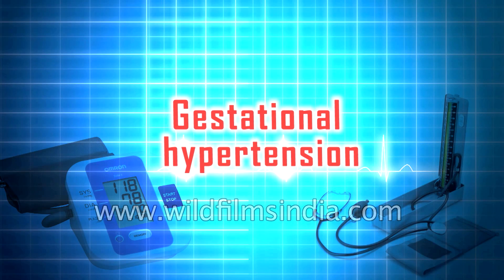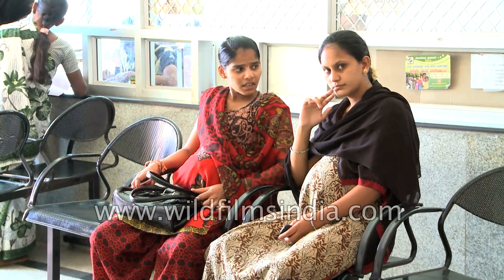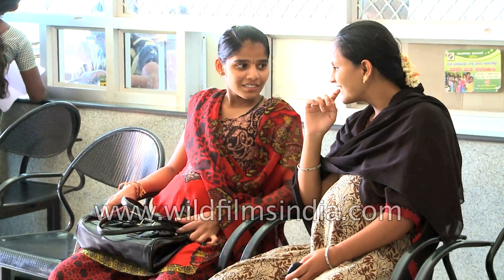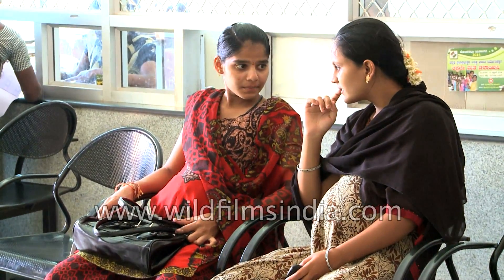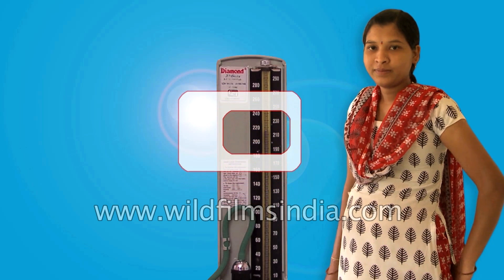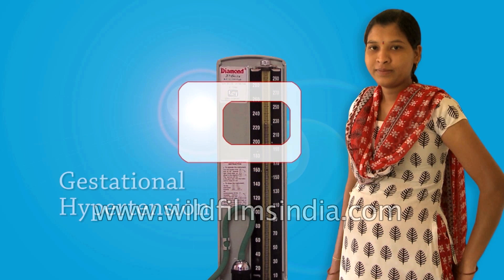Dr. Sujith, Medical Director, NRR Hospital Bengaluru speaks about Gestational Hypertension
High blood pressure in pregnant women can be dangerous for both the mother and the fetus. Women with pre-existing or chronic high blood pressure are more likely to have certain complications during pregnancy than those with normal blood pressure. However, some women develop high blood pressure while they are pregnant which called Gestational Hypertension.

Dr. Sujith, Medical Director, NRR Hospital Bengaluru speaks about Gestational Hypertension he says, "Hypertension and pregnancy are associated. People do get hypertension during pregnancy which is normally called as Gestational Hypertension. Normally patients present with preeclampsia or eclampsia. Preeclampsia is a condition where pregnancy is detected around 20 weeks of pregnancy that is the second trimester of pregnancy normally patients presents about 140/90 or 160/90 hypertension. At this time normally when a patient comes for a regular follow-up we see that they are put on treatment that is basically salt restriction, exercise, regular walk".